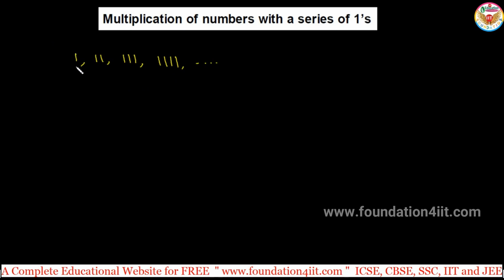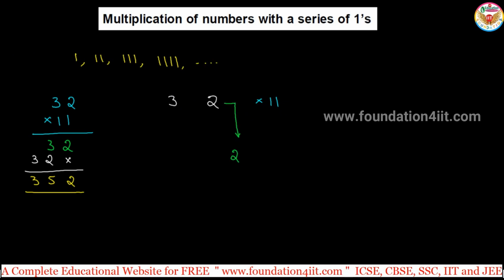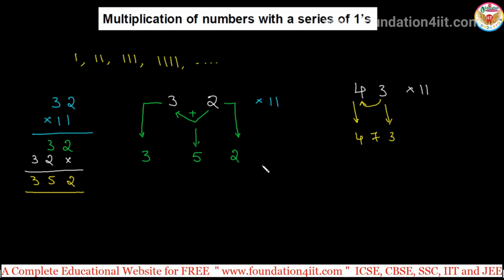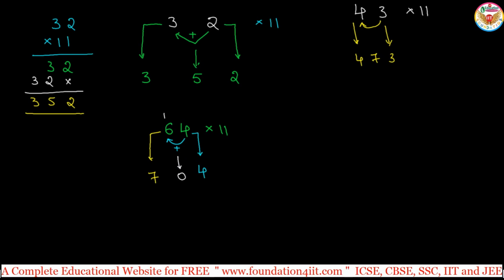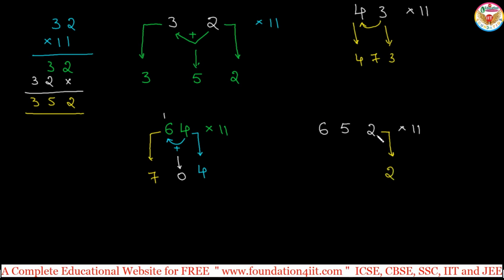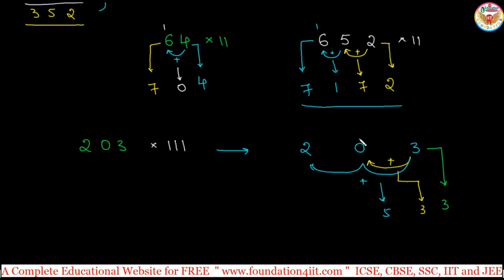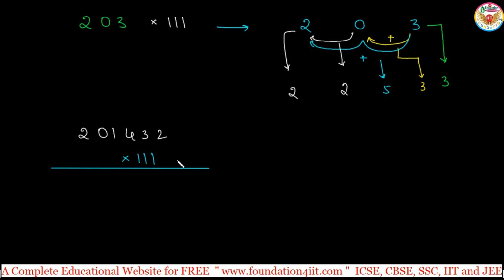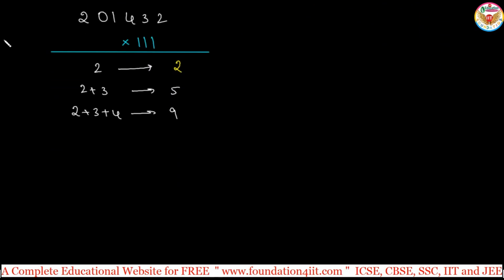Multiplication of Numbers with a Series of 1’s || Vedic Maths Trick # 08